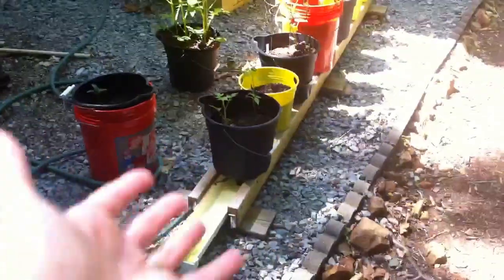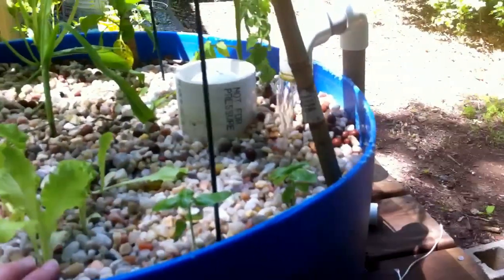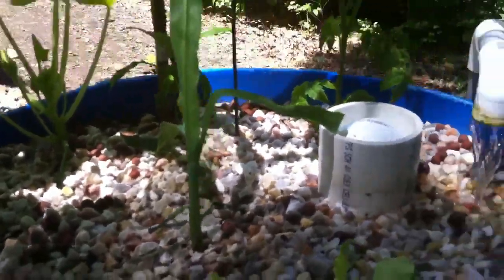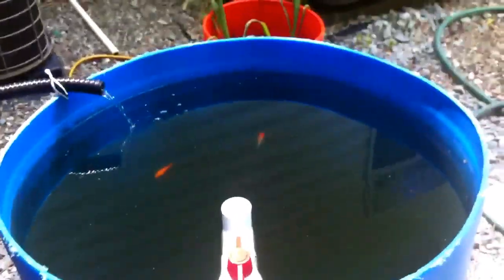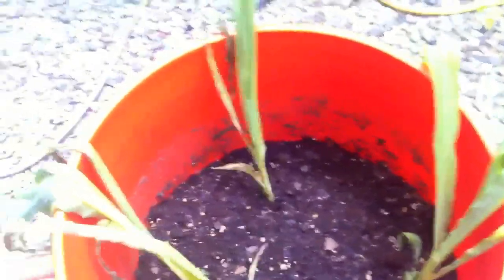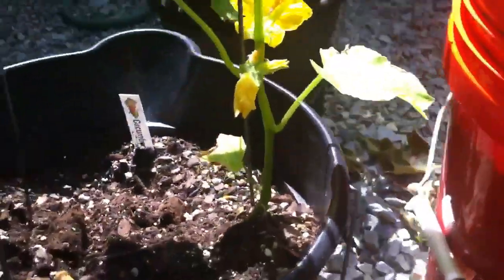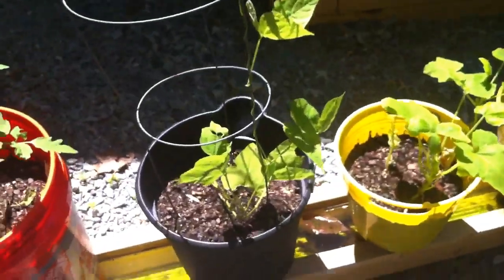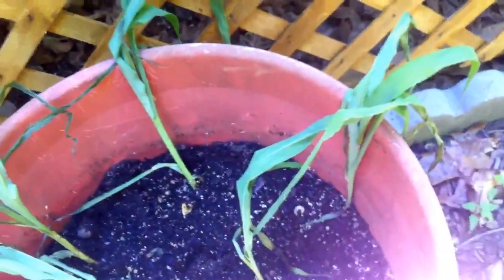Aquaponic and rain gutter grow system update. June 1, 2013